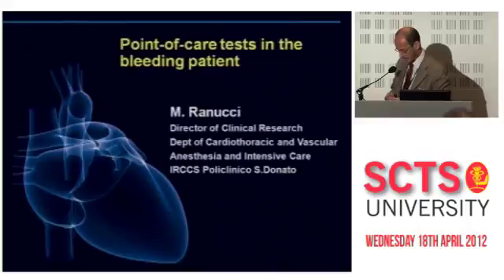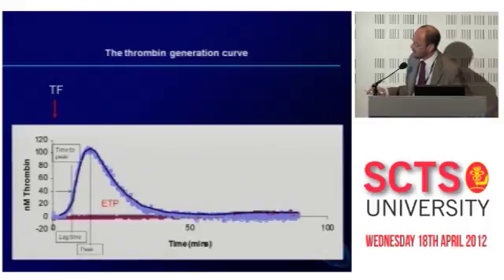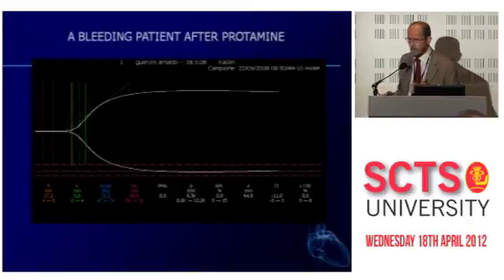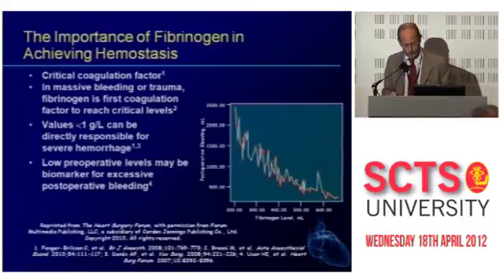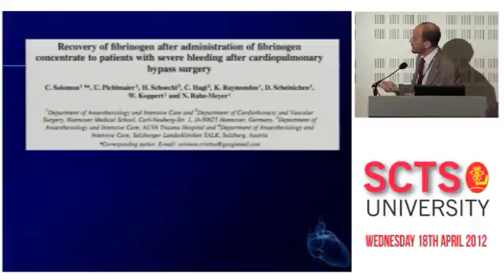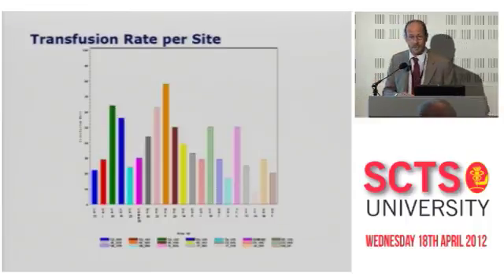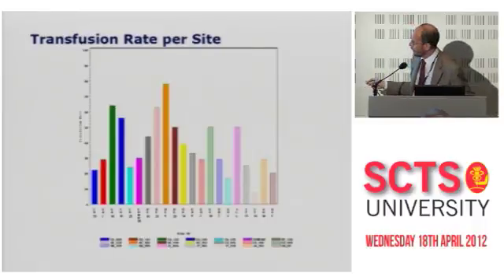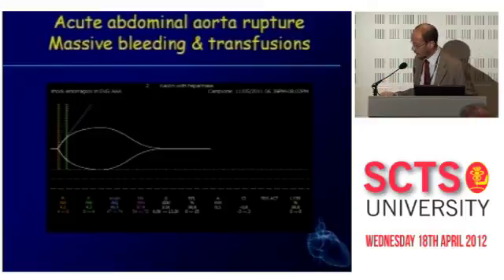Bleeding & point of care testing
M Ranucci (Milan, Italy) discusses the bleeding patient and point of care testing, particularly with the use of TEG / ROTEM.